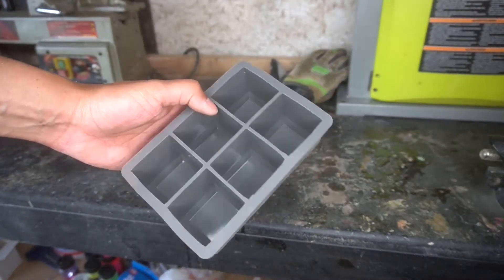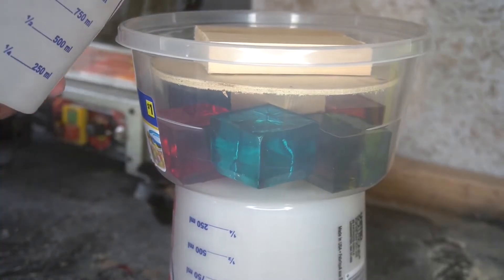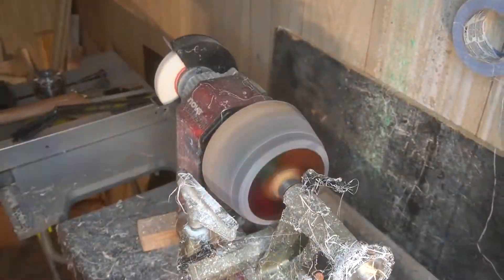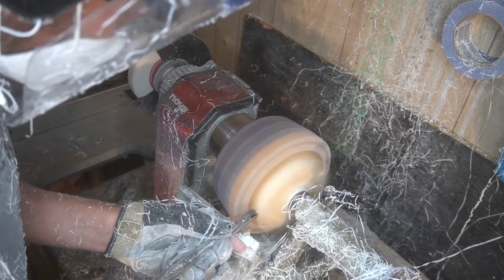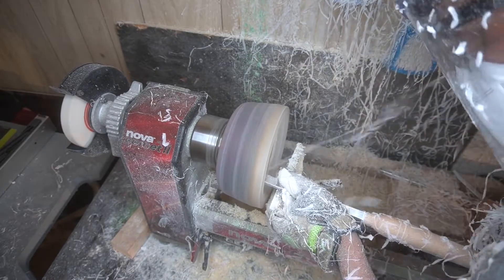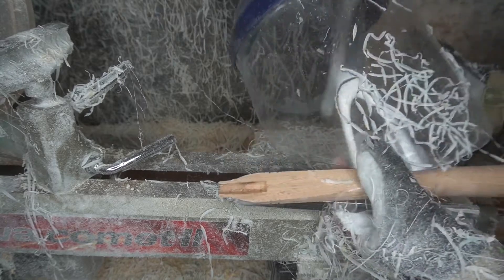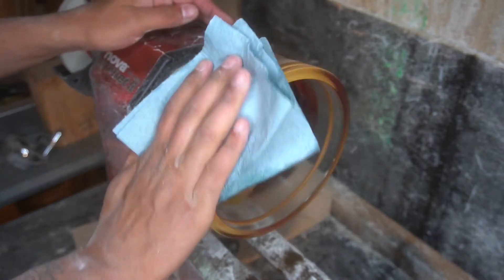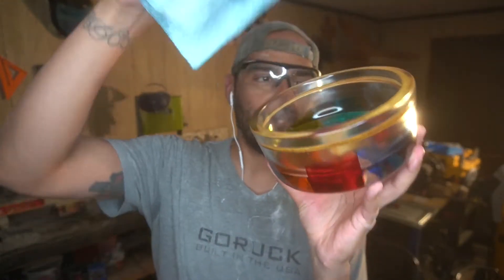Color Cubed Bowl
So, I am using a different technique in this weeks bowl. I really liked how this turned out however this project nearly killed me. Wear your safety equipment! I can not stress the importance of safety. I wish I would have captured the round carbide tool exploding but it was a close one. I still got the project done but wow it was intense. ENJOY!